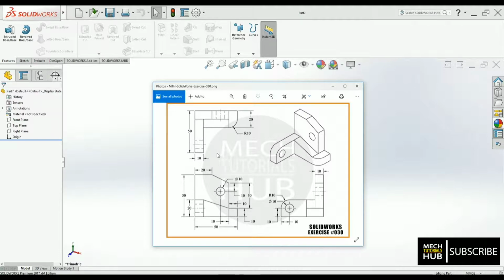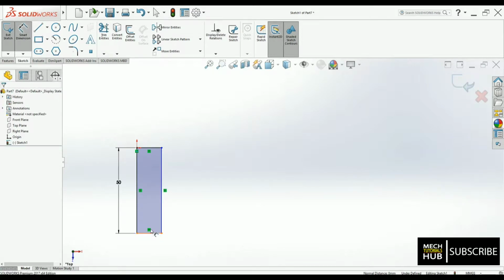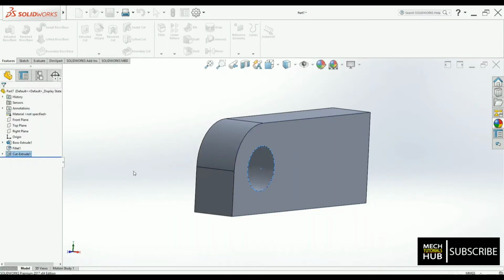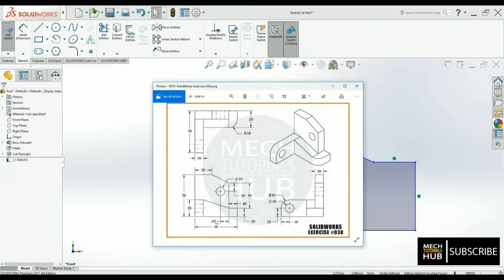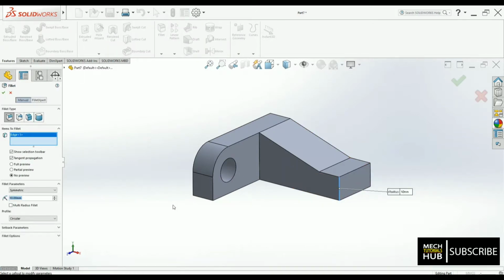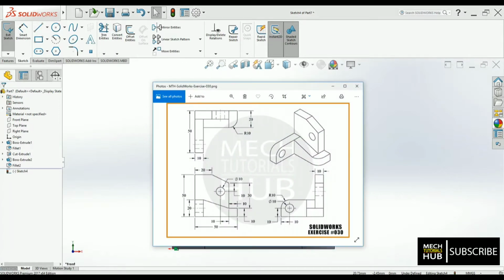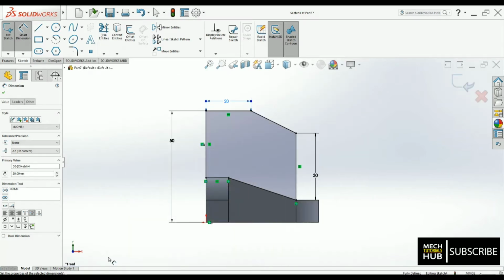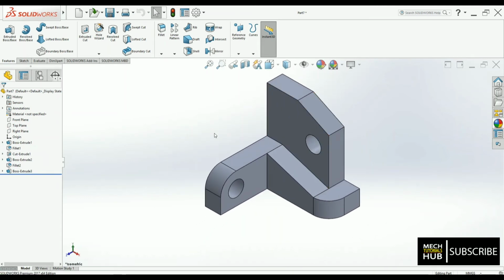SOLIDWORKS EXERCISE #030 | Extrude Cut, Fillet, Plane Selection | SOLIDWORKS TUTORIALS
Assemblies:-

MECH Tutorials Hub | powered by B2media